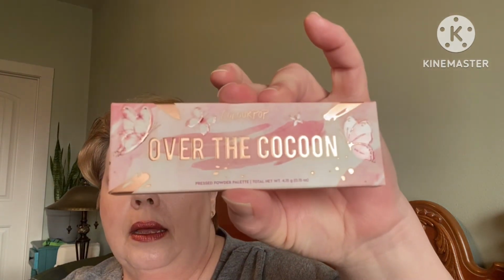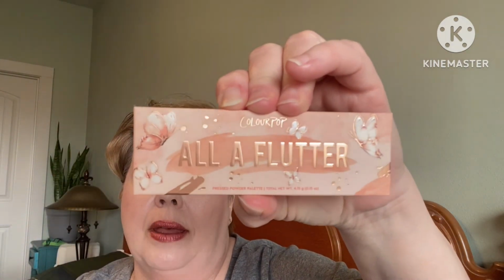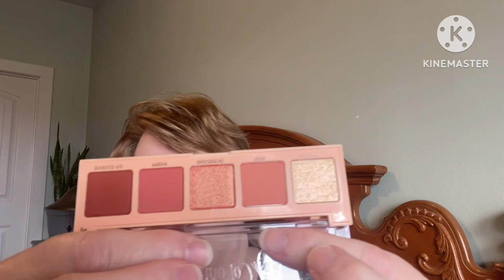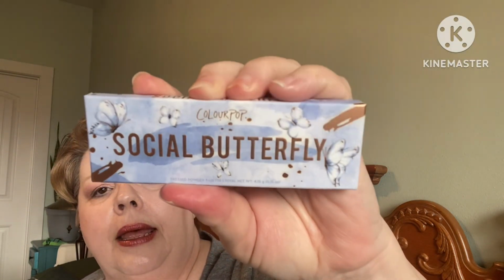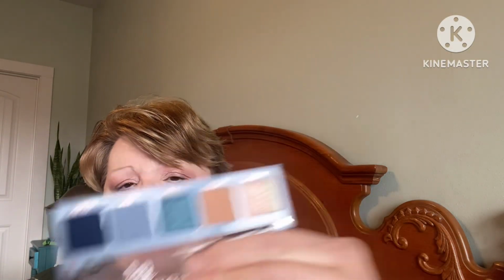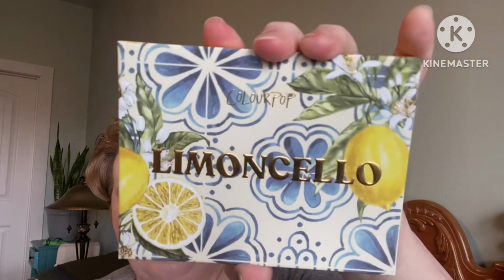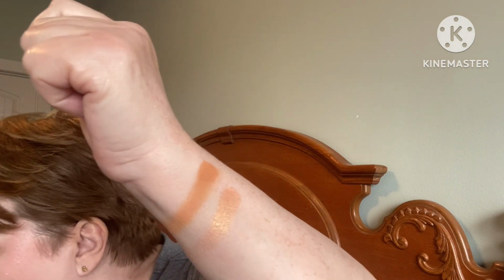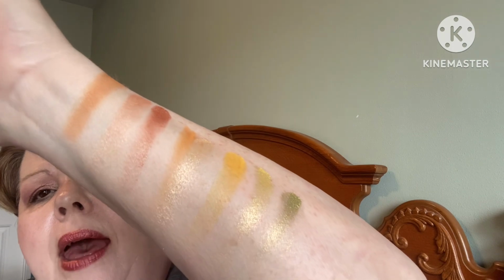Colourpop Secret Shade Mystery Box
Thanks so much for choosing to spend some time with me.  It means a lot!  If you are new Welcome and so glad you
For all my returning subscribers thank you for supporting the channel!  It means more to me than
You will ever know.  I love you guys!💚💚

Use this code on Facetory to save 15% on your first order: FRIENDS15

Hey! I’m using Rakuten to get Cash Back at my favorite stores. Hate for you to miss out, so join now with my invite and get $30 after you spend $30.